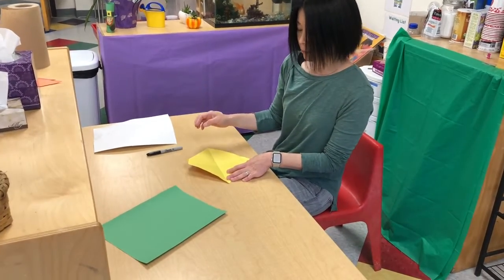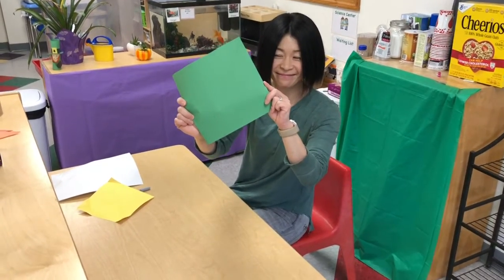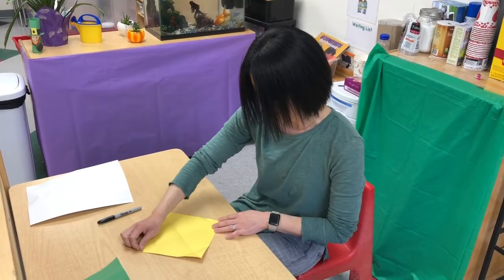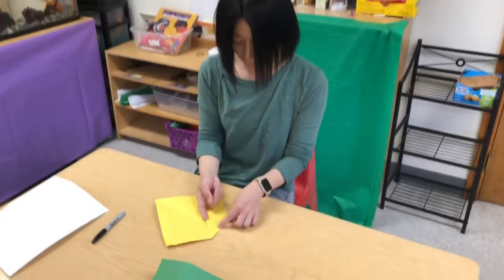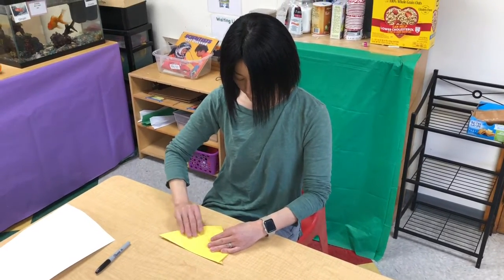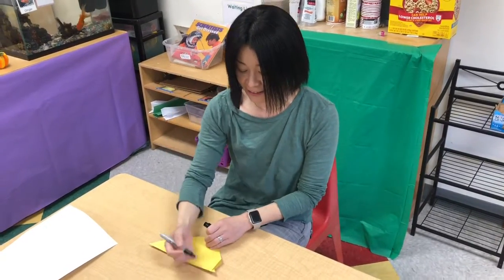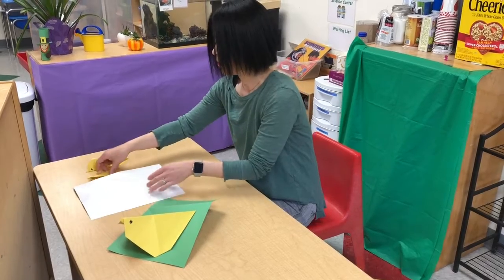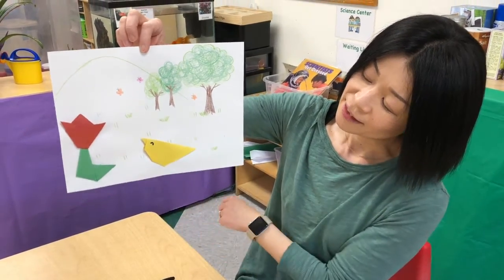Origami Baby Chick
Miss Yuko demonstrates how to make an origami chick